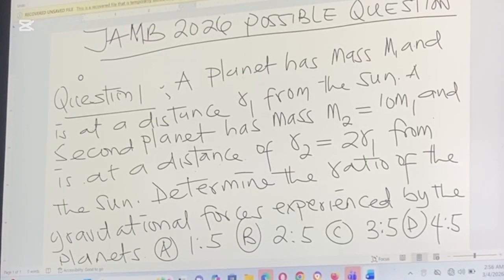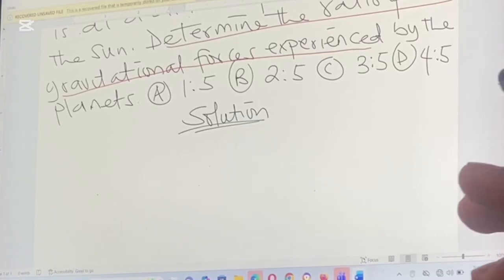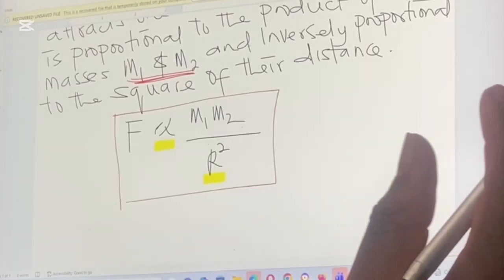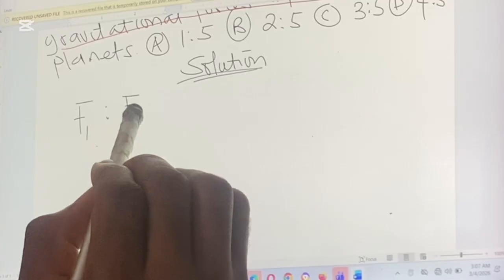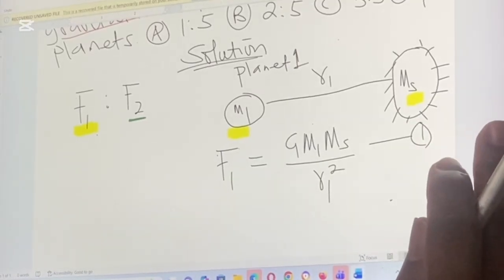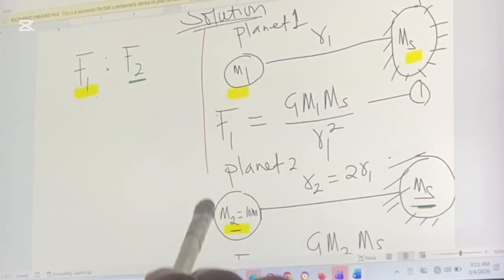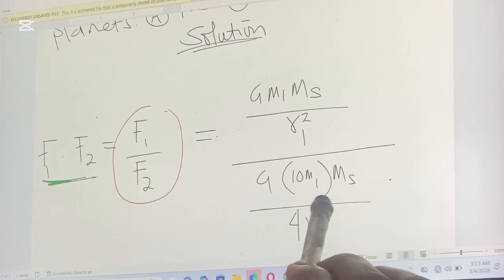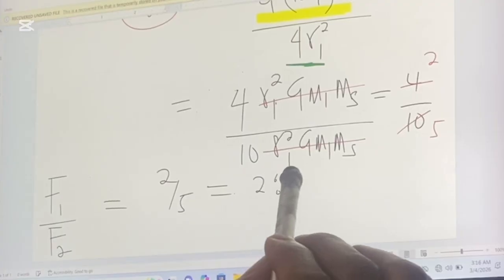GRAVITATIONAL FIELD JAMB EXPOSED QUESTION 2026 jamb2026 score280+